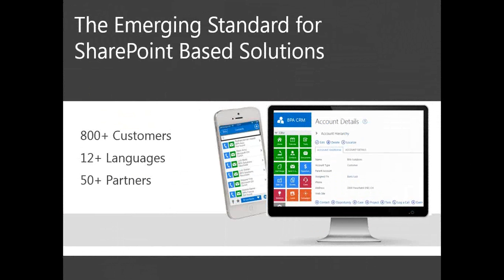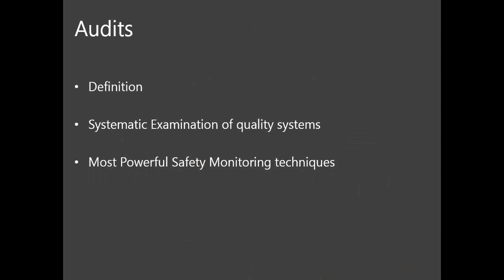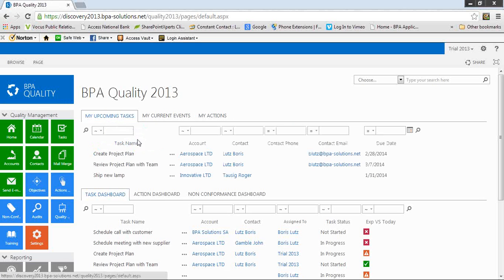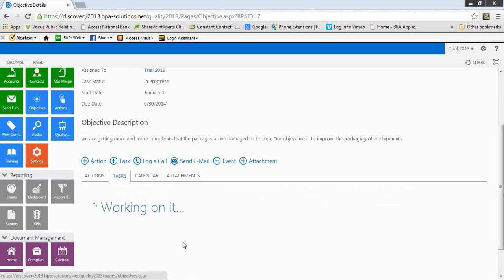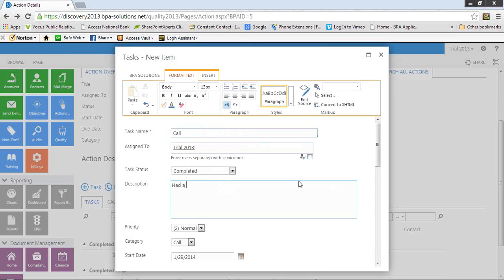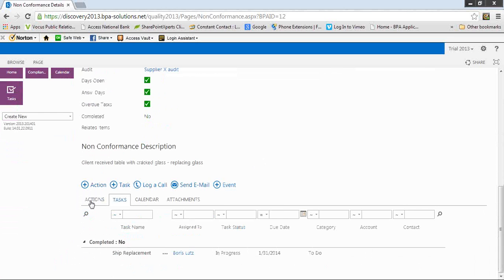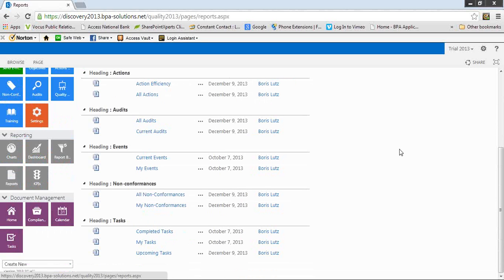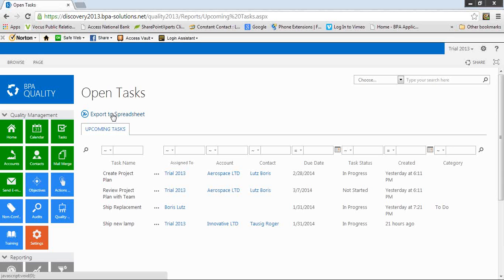BPA Quality Management Systems Overview for SharePoint 2013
BPA Quality for SharePoint is a new generation solution adding relationship management to quality processes to achieve better business results. It is the most technologically advanced quality management solution for SharePoint with over 30 configurable commercial grade web parts -- not just a simple site template. Experience the Next Generation Quality Solution for SharePoint 2013, webinar by Rob Manfredi, Director North America at BPA Solutions.